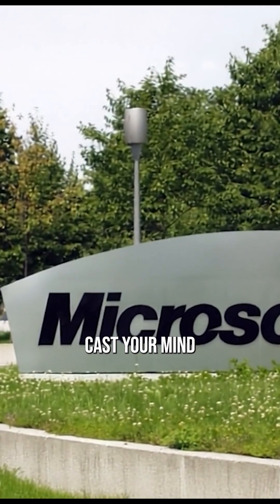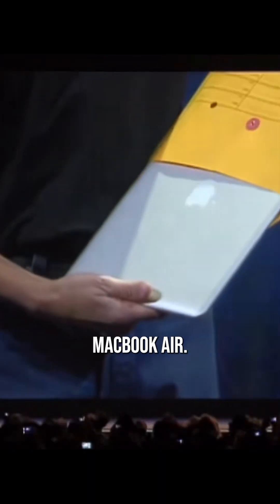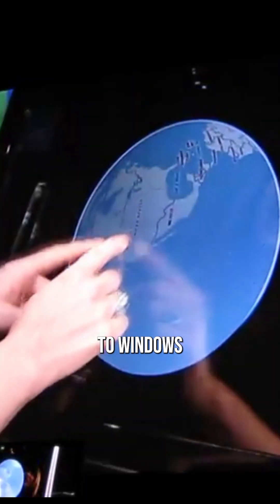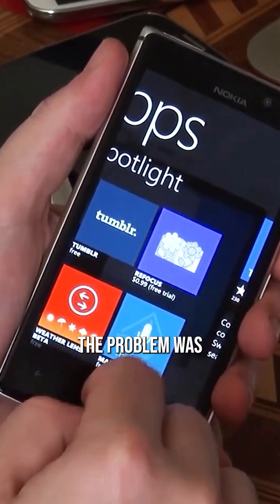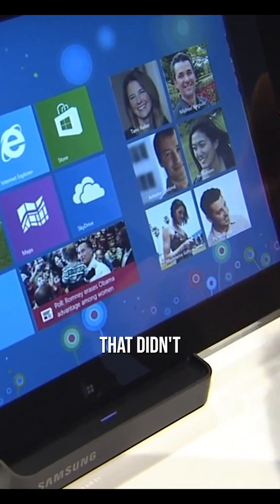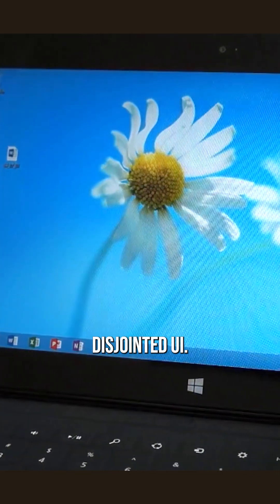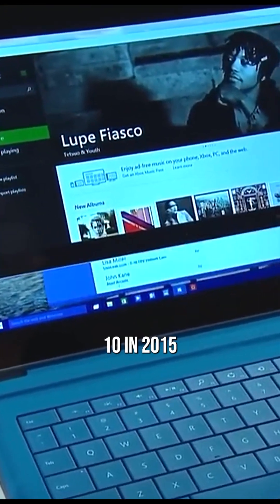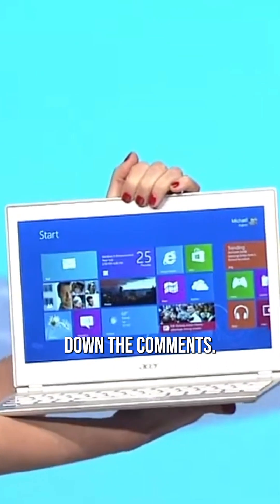Why did everyone hate Windows 8?